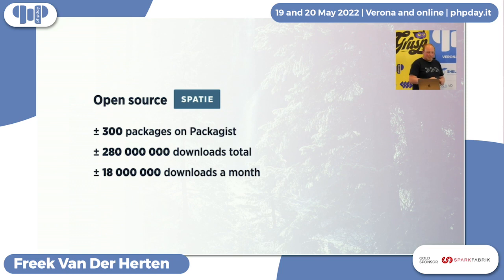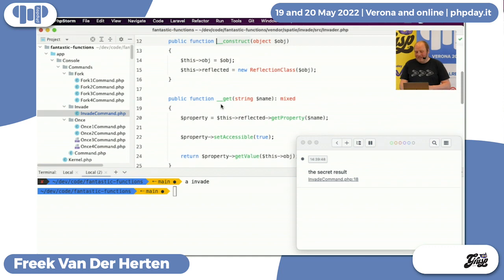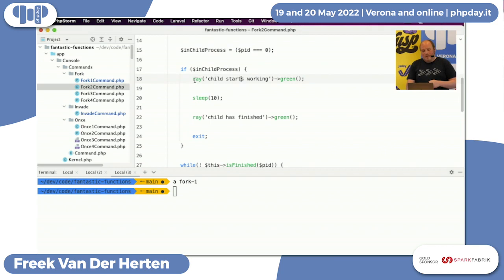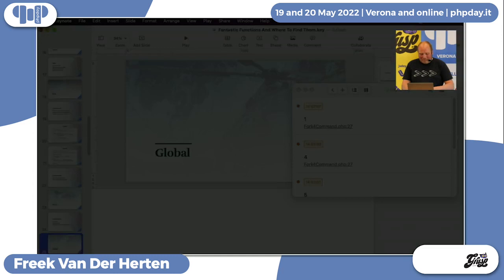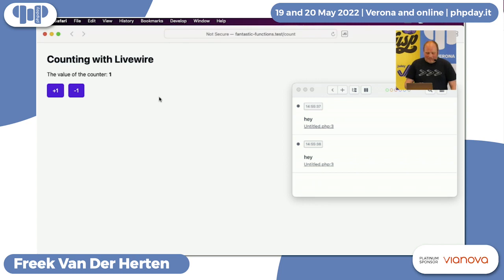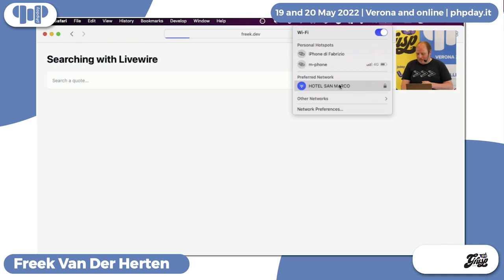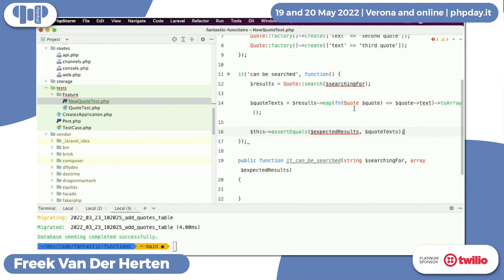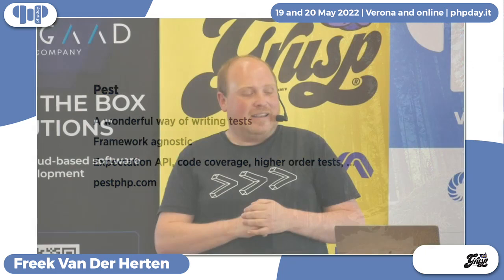Fantastic functions and where to find them | Freek Van Der Herten | phpday 2022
PHP is a truly amazing language. You probably use PHP to create beautiful websites and services in an expressive way. But the language is capable of so much more than what you'll probably program in your day to day job. In this entertaining talk, we'll take a look a couple of surprising ways to use PHP. You'll see lesser known functionality being used such as weak maps and process control functions. We'll also cover a couple amazing open source PHP projects that have borrowed inspiration from communities outside of PHP such as Tailwind and Phoenix. After this talk you'll be even more convinced how truly flexible PHP. You'll also have learned a couple of functions and packages that you can use in your next project.

phpday 2022 happened in Verona on April 19th and 20th,  2022.